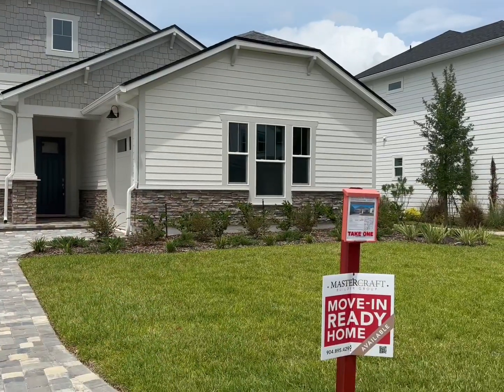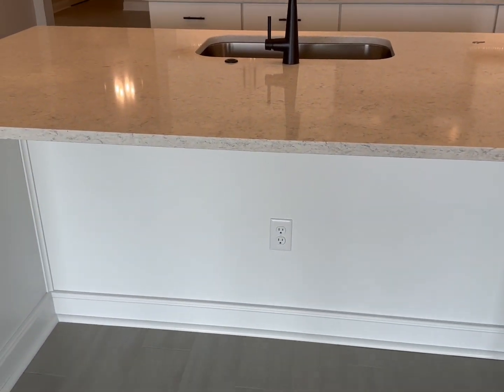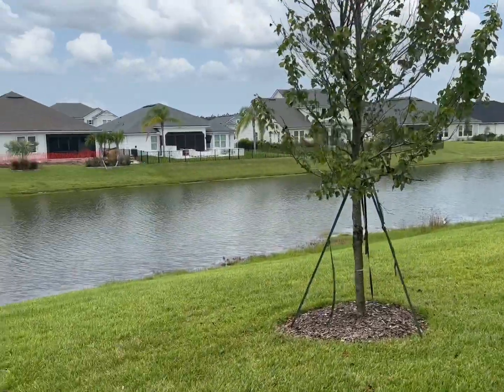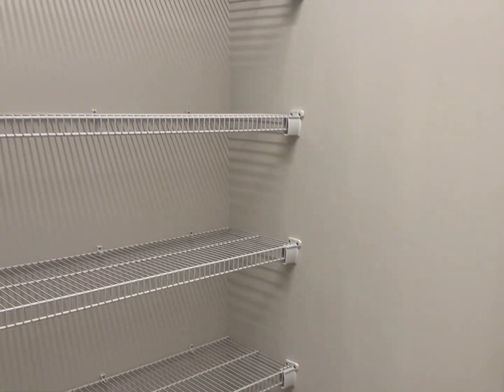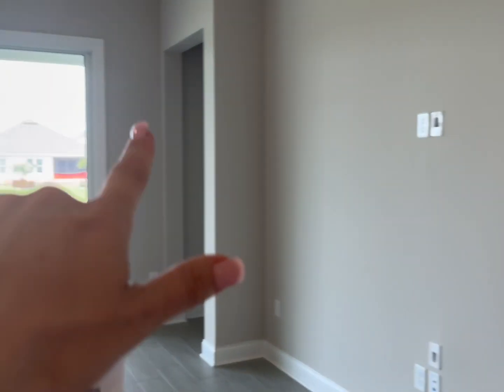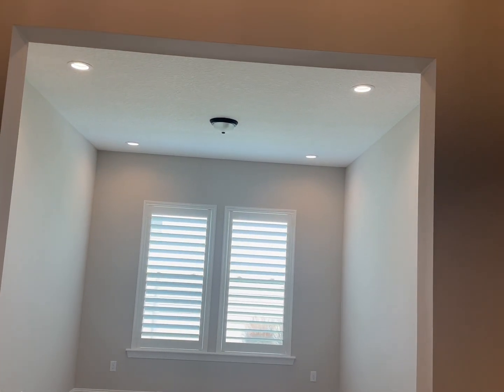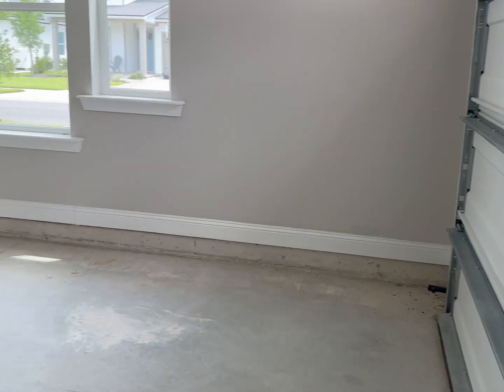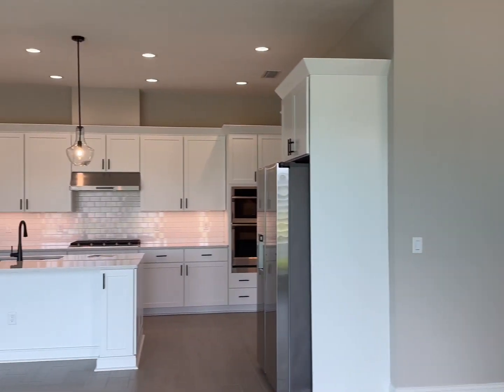SILVERLEAF MOVE-IN-READY HOME FOR SALE - 8/22/2023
🏡 Ready to Move? Discover Your New Home in Silverleaf TODAY!
🏠🌳 Explore this stunning Tucker floorplan by Mastercraft Building Group – a move-in-ready masterpiece with 3 beds, 2.5 baths, and 2,354 SF of elegance. Priced at an incredible $720,000, it's your chance to embrace luxury living. But that's not all! MasterGroup sweetens the deal with an unbeatable offer: a FREE pool build or $60,000 credit towards one. Dive into your dream home and a refreshing pool paradise! 🌟🏊‍♂️